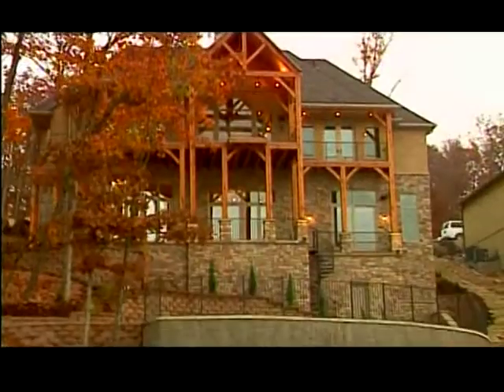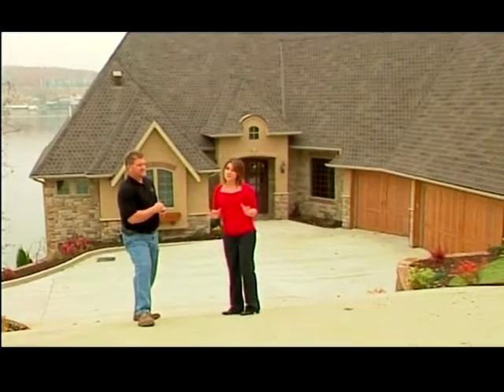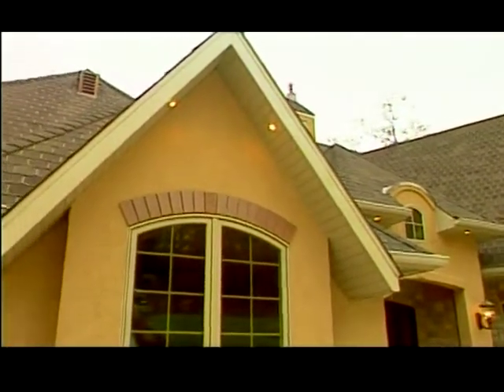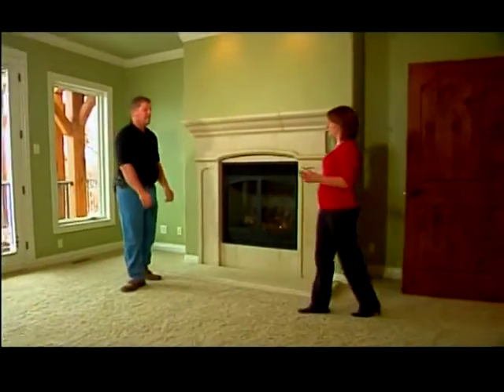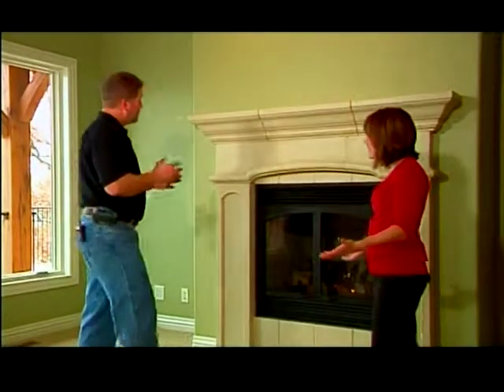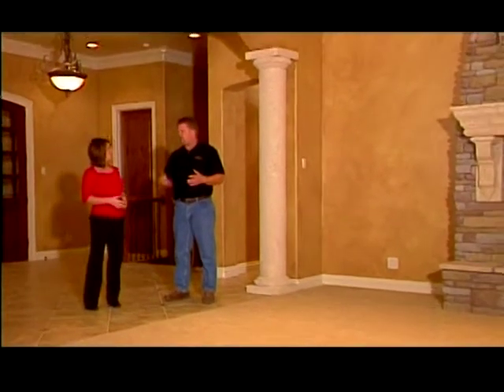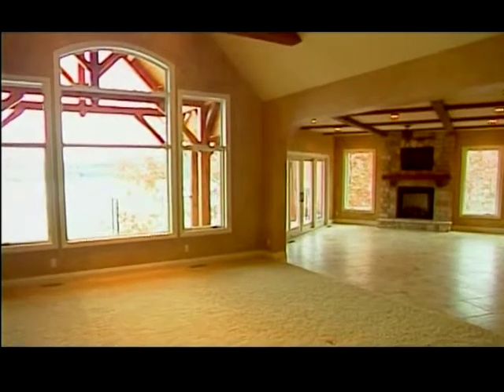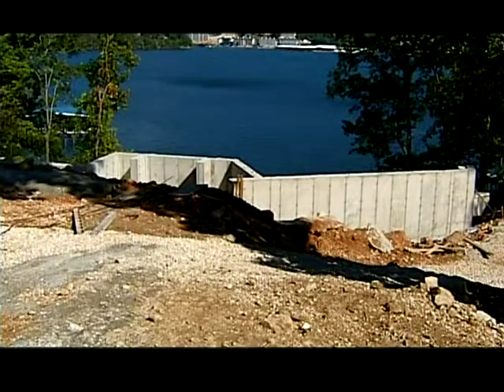1141 GRANDVIEW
1141 GRANDVIEW